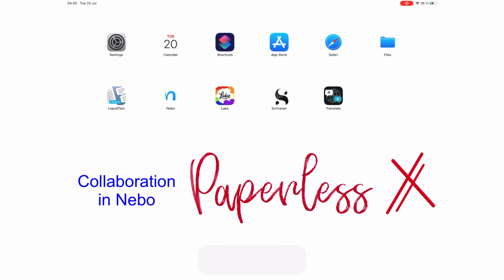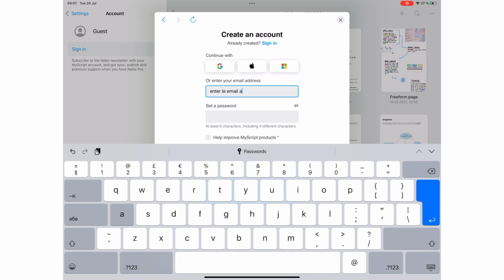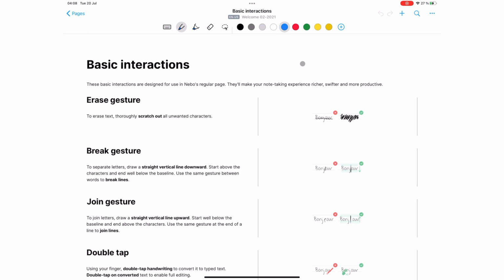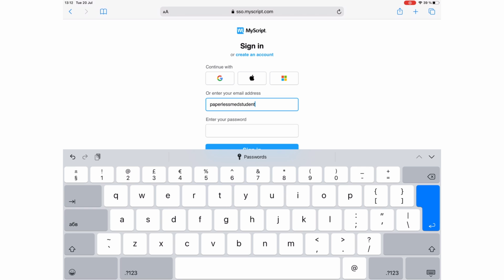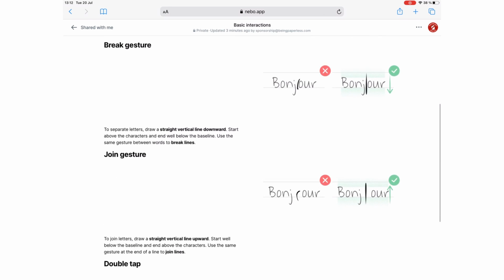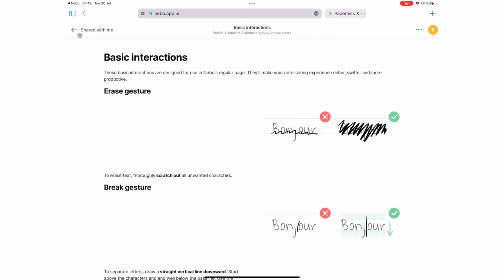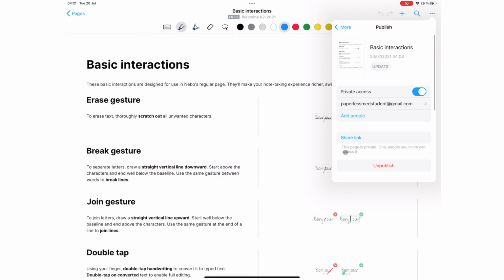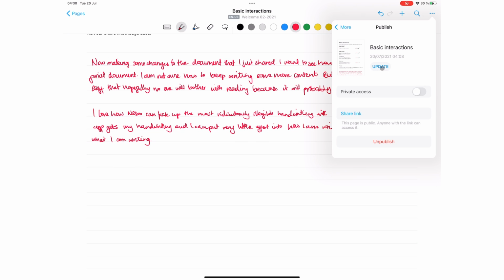Collaborating in Nebo: What you need to know